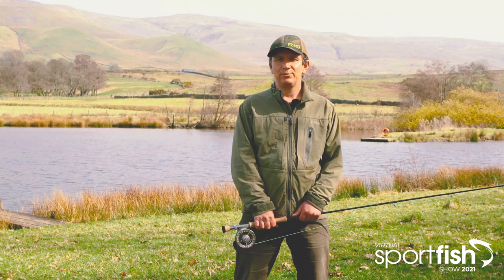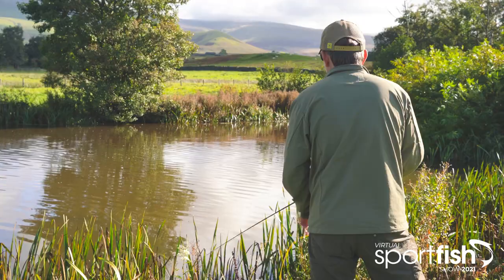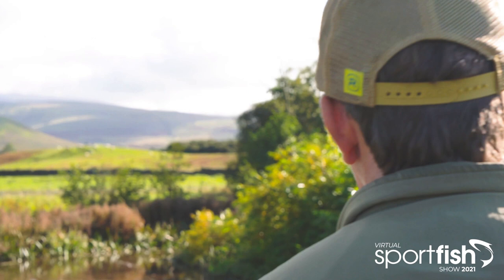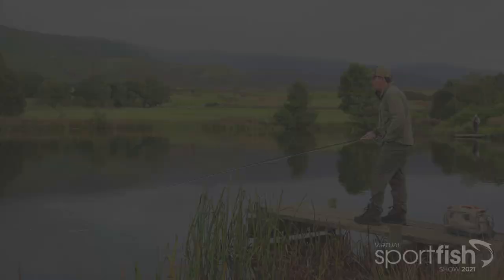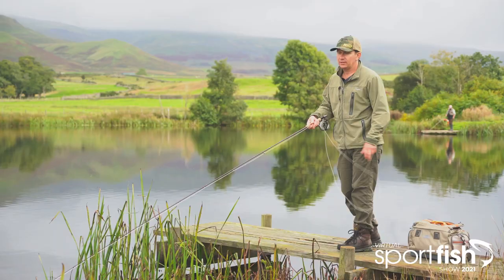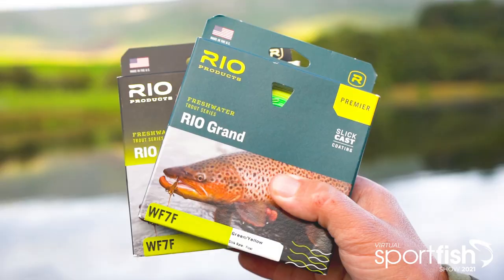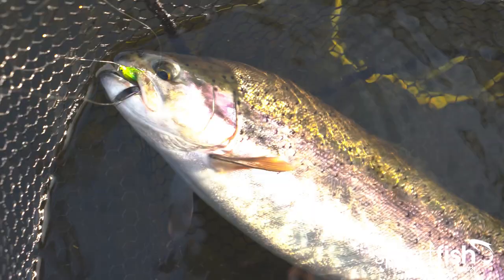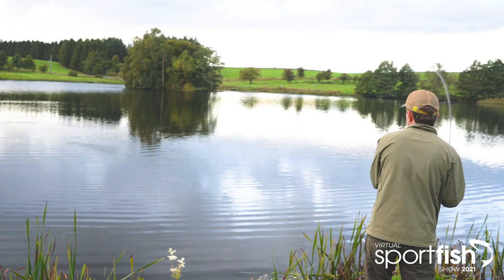Discover the Latest RIO Fly Lines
Join Guide Fly Fishing's Jim Fearn to find out more about the latest developments in RIO fly lines.